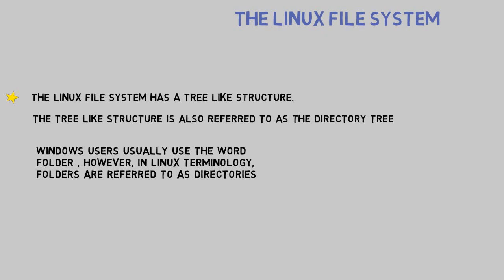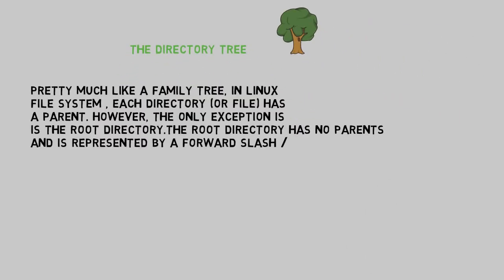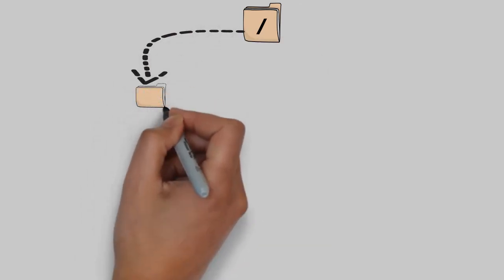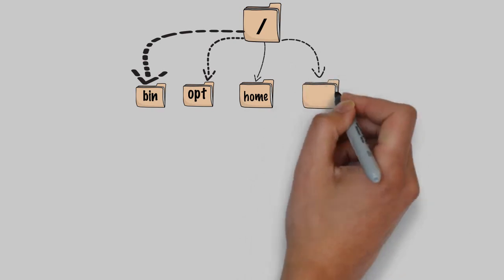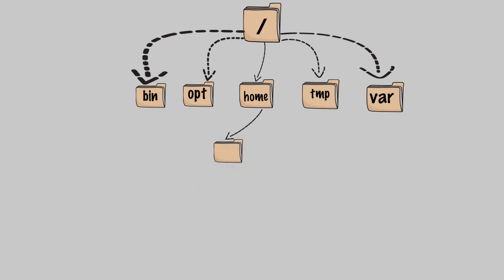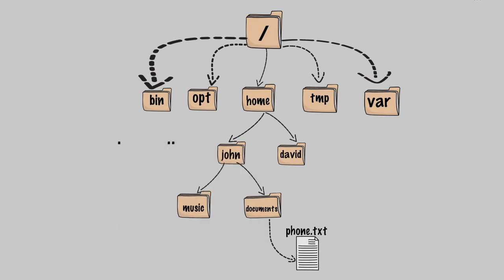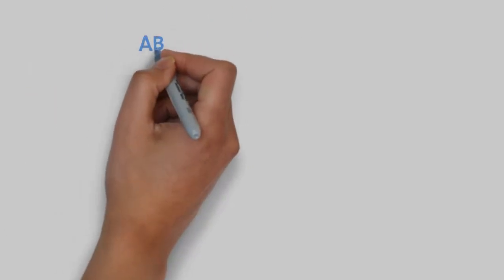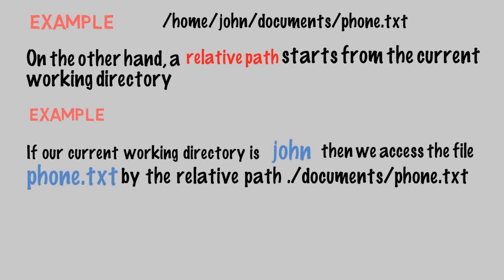The Linux File System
A Linux system is basically divided in three major components: File System (LFS), Shell and Kernel. Kernel is the core program which manage system hardware devices. Shell provides user interface to run the commands. File system organizes the data in systematic way. Collectively LFS, Shell and kernel provides a way to interact with system and an environment to run commands and manage data.
Linux supports numerous file systems, but common choices for the system disk on a block device include the ext* family (ext2, ext3 and ext4), XFS, JFS, ReiserFS and btrfs.
Linux accesses every object as file. Files are systematically organized in directories. Linux starts file system with root directory(/). All files and directories are created and managed under the root directory. Since root directory stands on the top in file system, it has no parent directory. Besides root directory, every directory in Linux has a parent directory. Linux allows us to create as many files and directories as we want. We can create files under the existing directories or may create new directories.

/ First directory in Linux File System. It is also known as root directory or main directory. All files and directories are created and managed under this directory.
/home Default directory for user data. Whenever we add a new user, Linux automatically creates a home directory matching with his username in this directory. Whenever user login, Linux starts his login session from home directory.
/root This is the home directory for root user. Root user is the super user in Linux. For security reason Linux creates a separate home directory for root user. Root user account is also being created during the installation automatically.
/bin This directory contains standard commands files. Commands stored in this directory are available for all users and usually do not require any special permission to run.
/sbin This directory contains system administration commands files. Commands stored in this directory are available only for root user and usually requires special privilege to run.
/usr This directory contains user application software files, third party software and scripts, document files and libraries for programming languages.
/var This directory stores variable data files such as printing jobs, mail box etc.
/etc This directory contains system configuration files.
/boot This directory contains Linux boot loader file.
/mnt This directory is used to mount remote file system and temporary devices such as CD, DVD and USB.
/dev This directory contains device files. Usually files in this directory are dynamically generated and should be never edited.
/tmp This directory provides temporary location for applications.